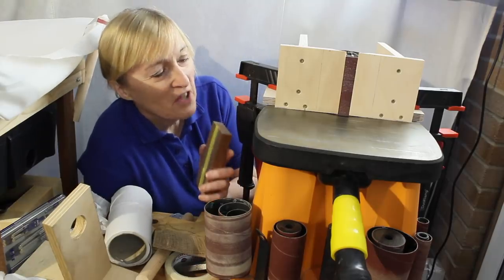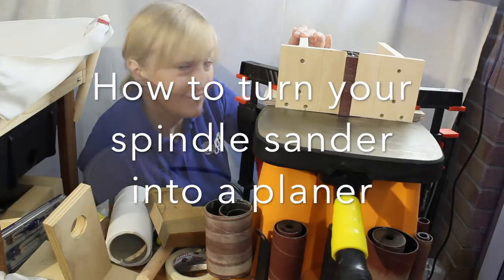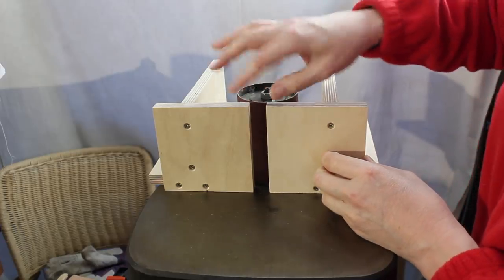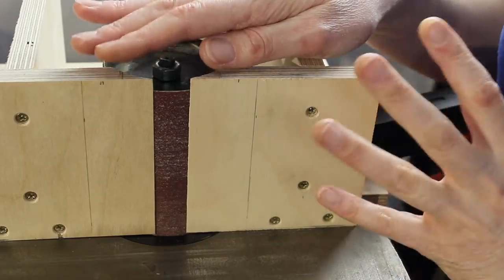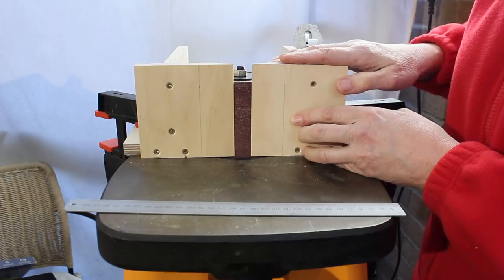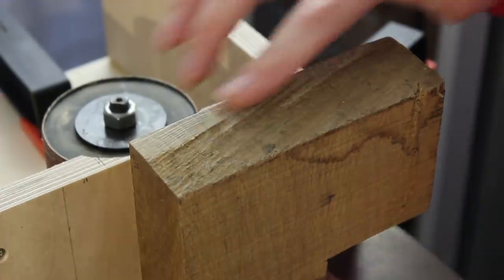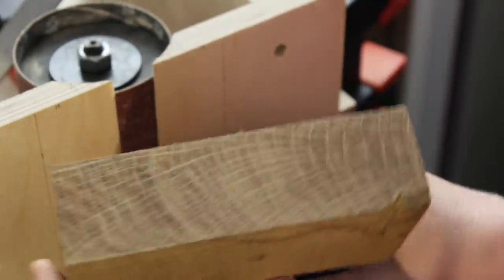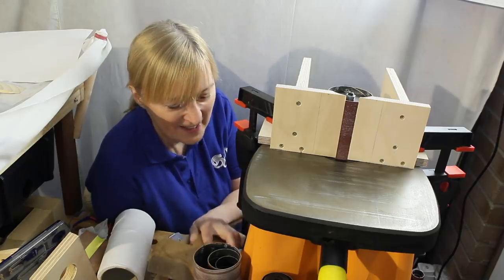How to turn your spindle sander into a planer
I didn't think it possible, but an oscillating spindle sander, in this case my Triton sander, can be used as a planer. It works!